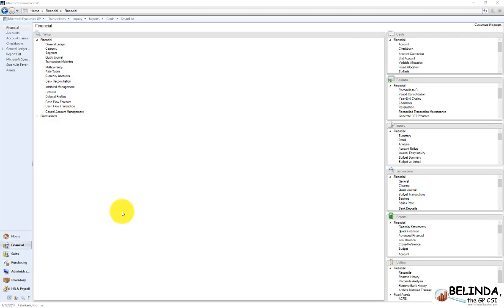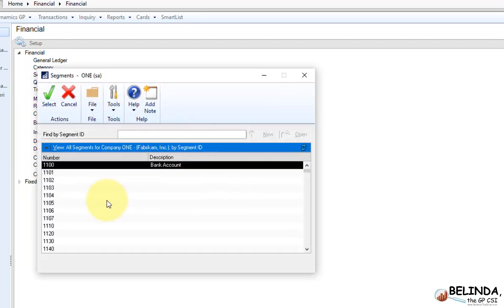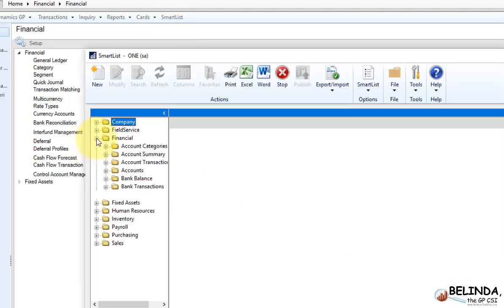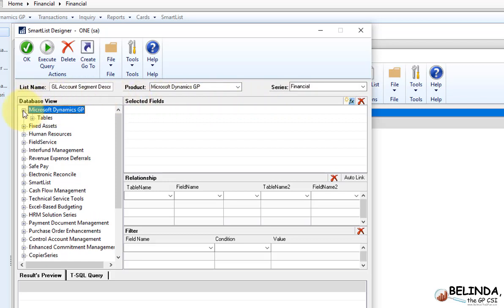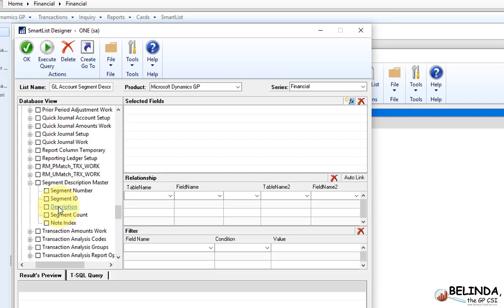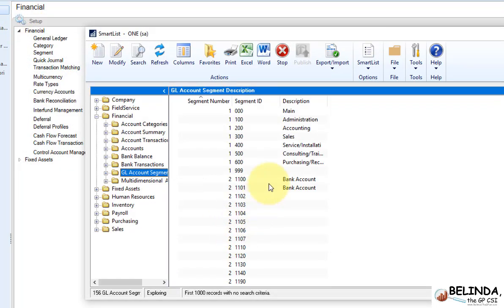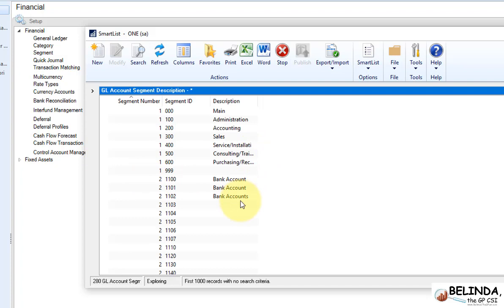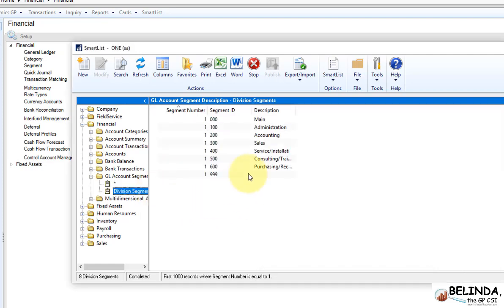Get Data from Microsoft Dynamics GP to Excel - Part 1 of 4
I was recently asked how to get the Microsoft Dynamics GP General Ledger Account Segments into an Excel file.  I thought, I’ll just do a four-part series.  It doesn’t matter what you want, if it’s in Dynamics GP, you can get it into Microsoft Excel.  In this series, I’ll show you how to achieve this using the following tools:
1. SmartList Designer
2. Excel Power Query
3. SmartList Builder (eOne Product)
4. Excel Builder (eOne Product)

In this part, I’ll use the SmartList Designer.  If you have GP version 2015 or higher, you have it.
I have exported the SmartList object I created in this video here, so feel free to download it and import it for yourself.